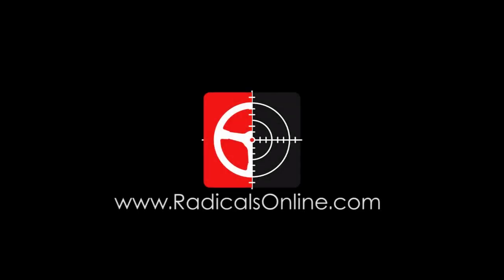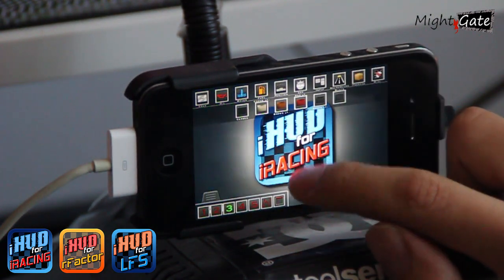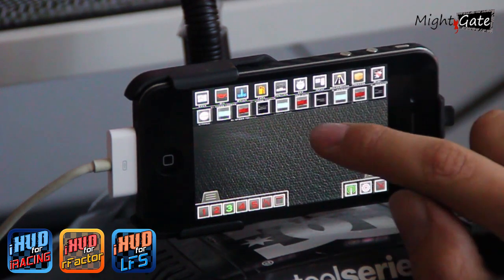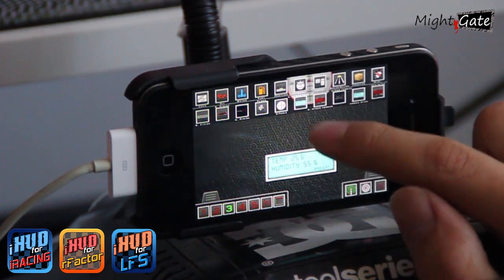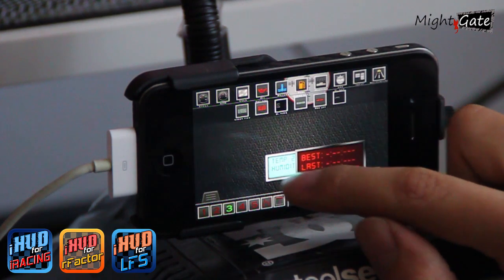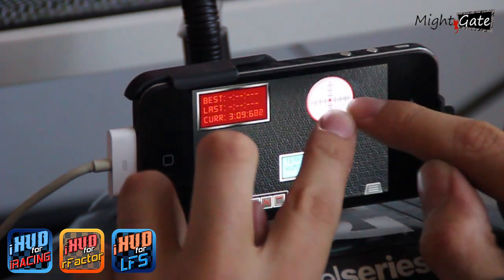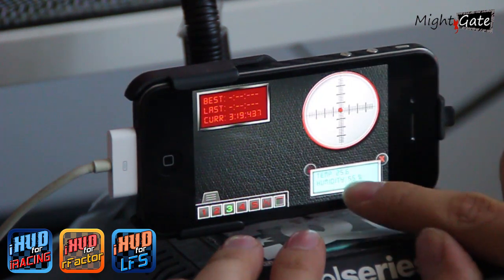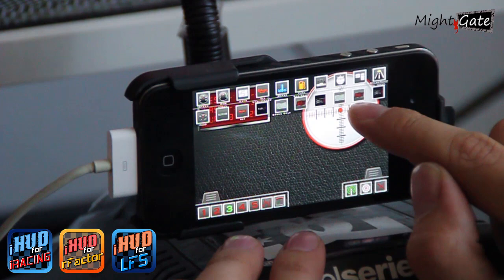iHUD iPhone app for iRacing, rFactor and LFS - Creating a Dashboard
Showing how to create a dashboard in iHUD app from Mightygate, pretty easy, customizable and functional!